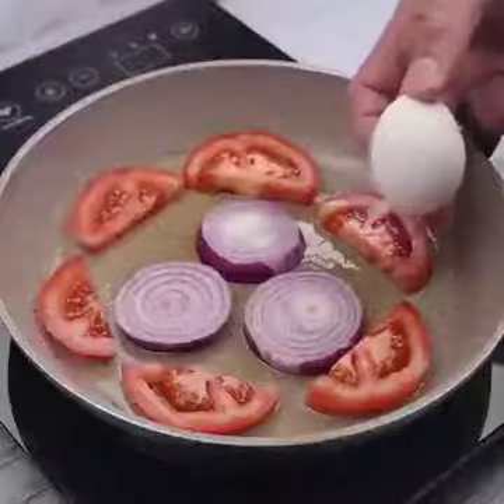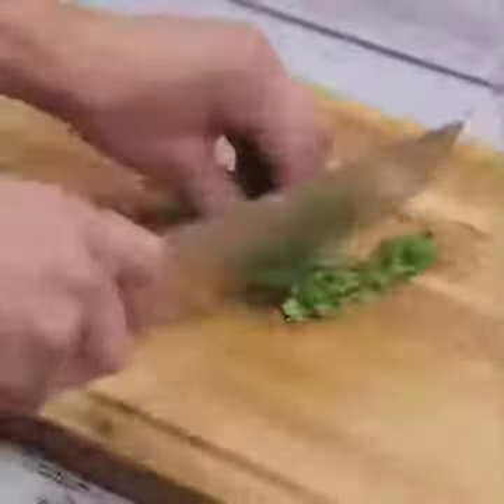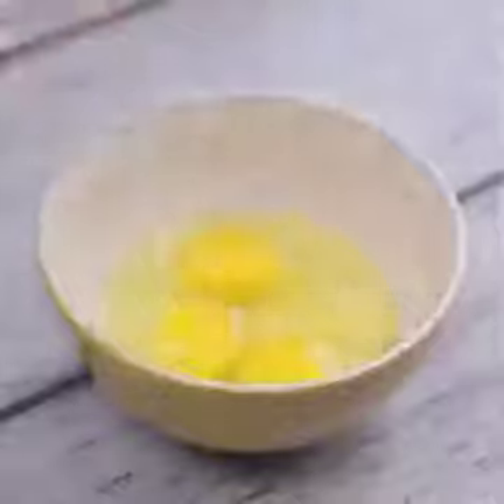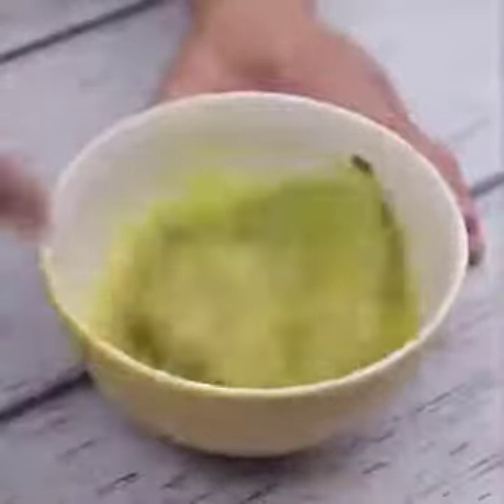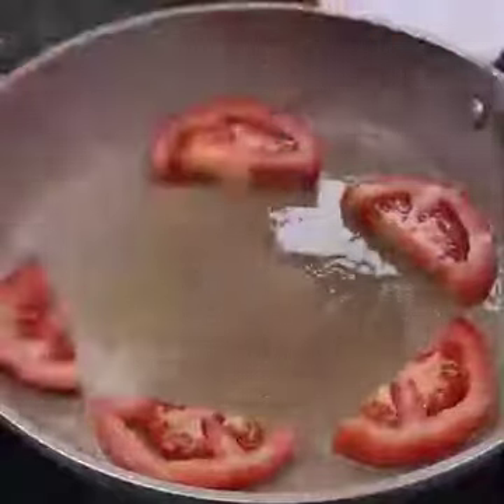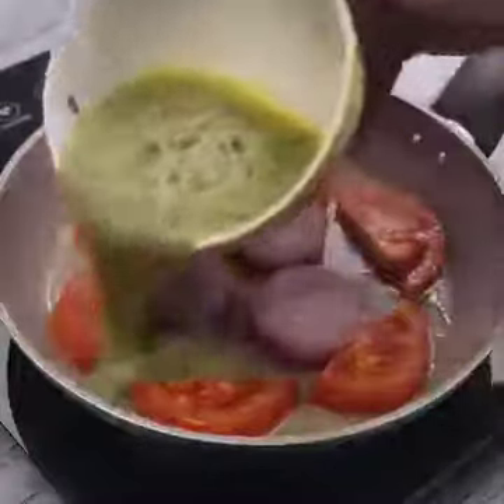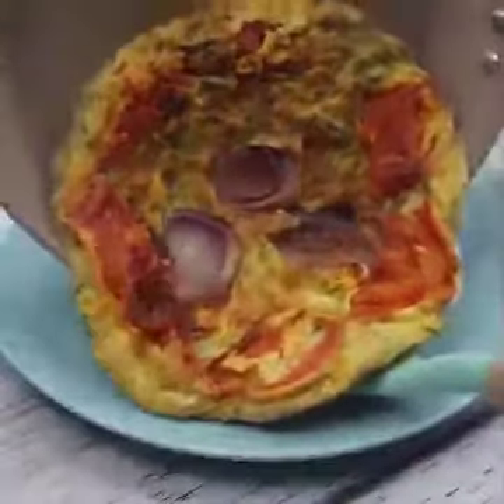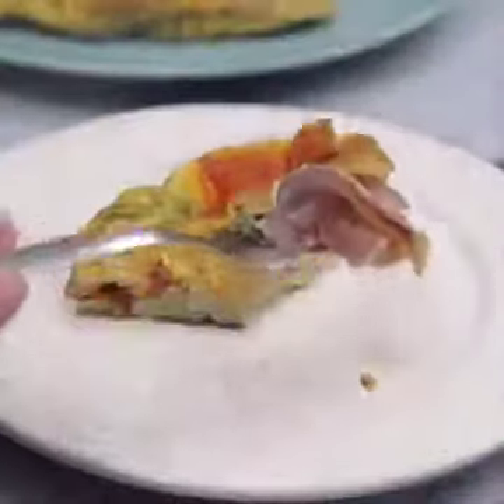Recipes for your delicious dishes with us See........,👌